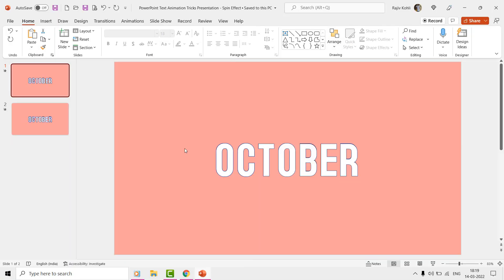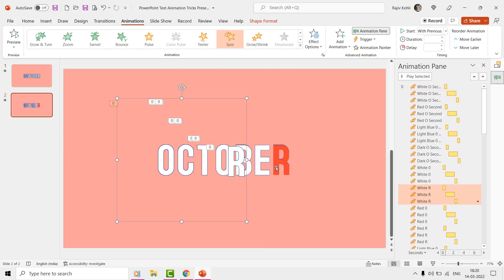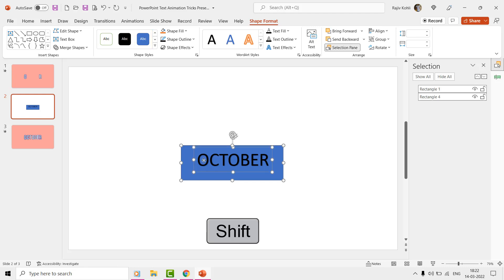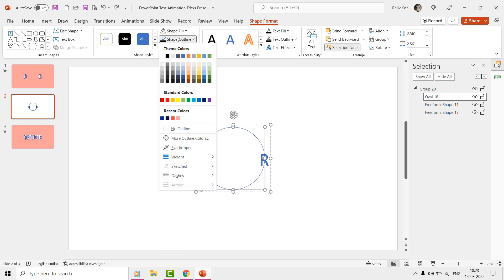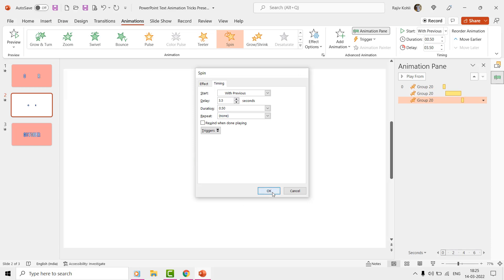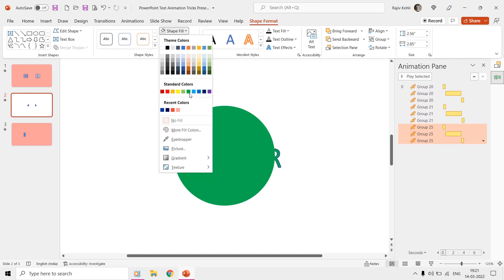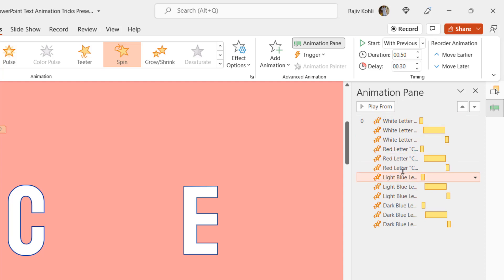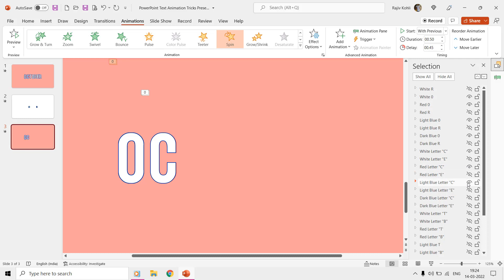Creative Text Spin Animation in PowerPoint Tutorial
Welcome to our comprehensive tutorial on PowerPoint text animation! In this engaging tutorial, we will unveil the secrets of creating stunning text animations in PowerPoint using the captivating Spin Effect.

Key Notes:

Unleash Your Creativity: Learn to transform ordinary text into dynamic, eye-catching animations that will captivate your audience.

The Spin Effect: Discover the power of the Spin Effect and how it can add flair and energy to your presentations.

Step-by-Step Guidance: We provide detailed, step-by-step instructions to ensure you master text animation techniques effortlessly.

Multiple Layers: Explore the art of layering for vibrant, multi-colored text animations that pop on the screen.

Customization: Tailor each animation to your unique style with customizable spin directions, timing, and delays.

Resource Download: Get exclusive access to download the PowerPoint presentation used in this tutorial on our website page.